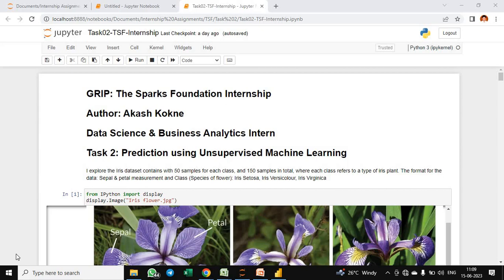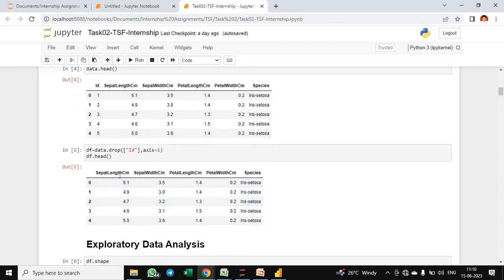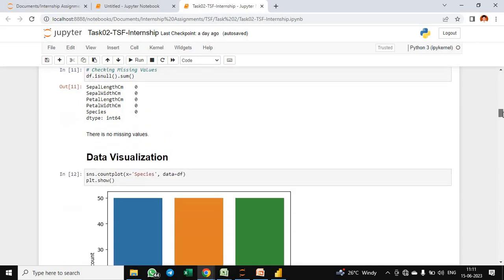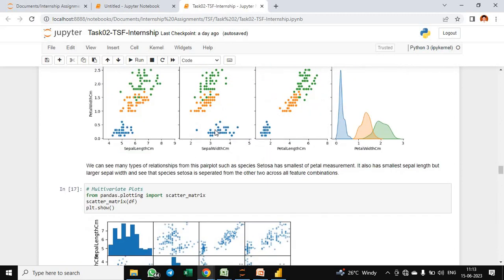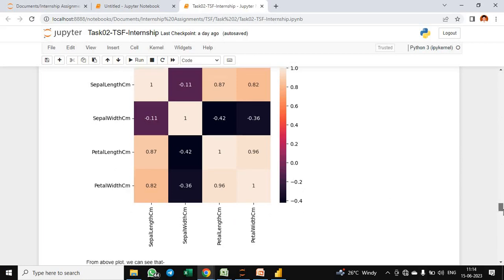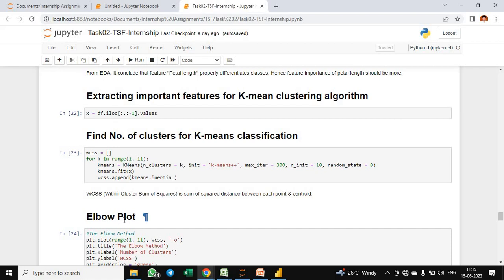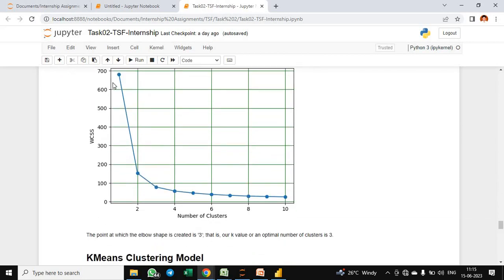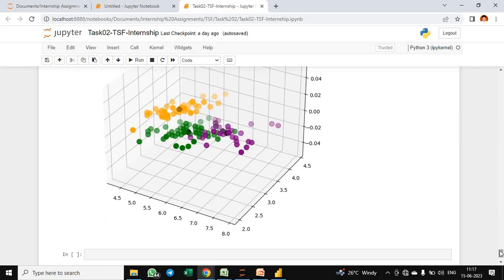gripjune23 Task 02 Prediction using Unsupervised Machine Learning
Batch

Task 2: Prediction using Unsupervised Machine Learning

In this task, I have applied K-means clustering algorithm that aims to group similar data points together based on their similarities and represent it visually.

Problem Statement - Predict the optimal 'k' value of clusters and represent it visually using K-means clustering algorithm.